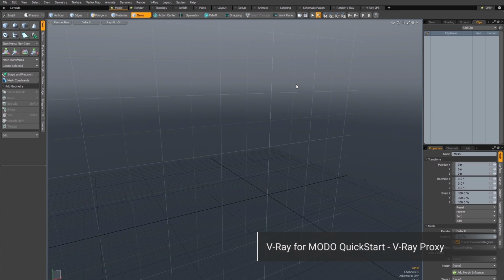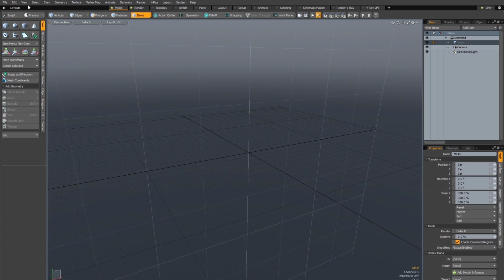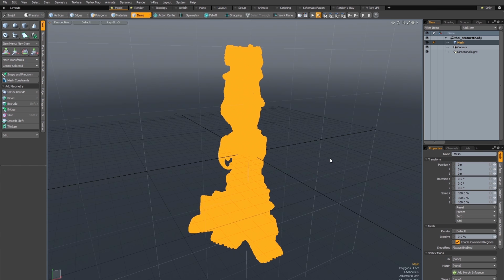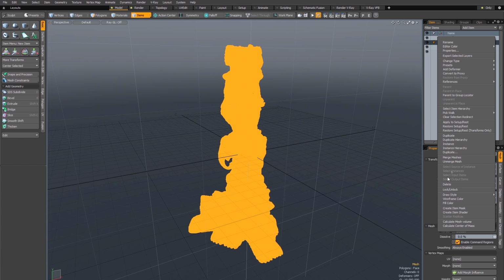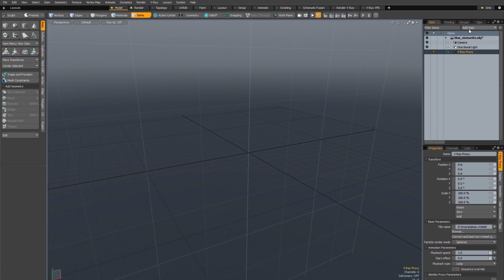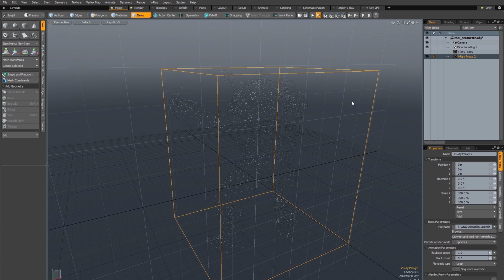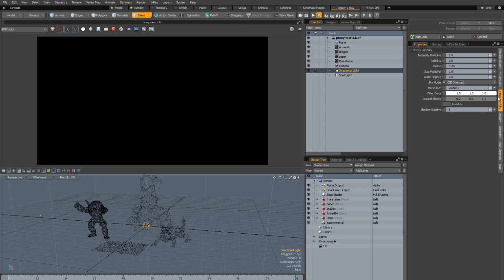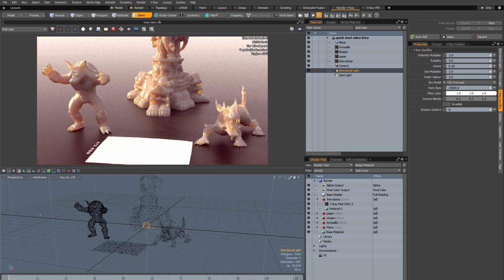V-Ray for MODO – Quick Start: V-Ray Proxy Objects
This video takes an introductory look at V-Ray Proxy Objects where we will take a look at how to use proxies in V-Ray to handle high density geometry and to improve file IO. For an in-depth tutorial on the content discussed in this video, please see our V-Ray for MODO QuickStart - V-Ray Proxy Objects page found on the V-Ray Documentation